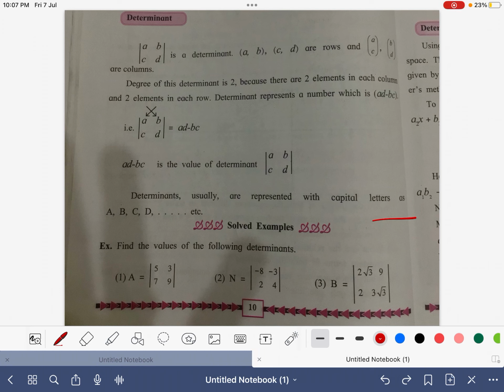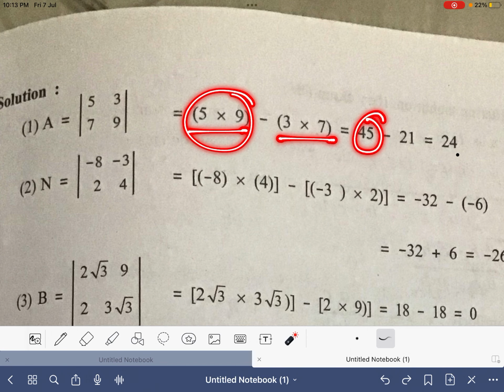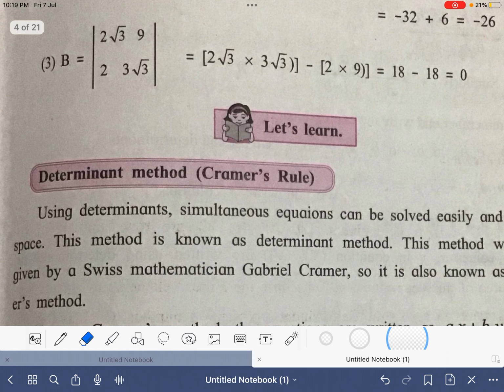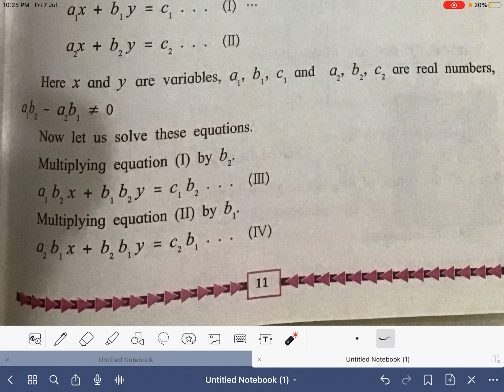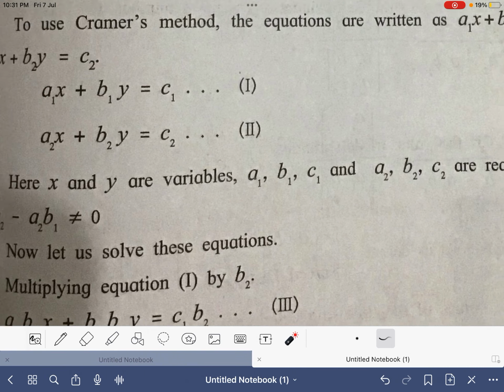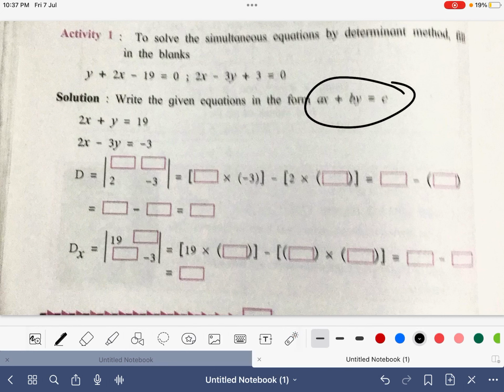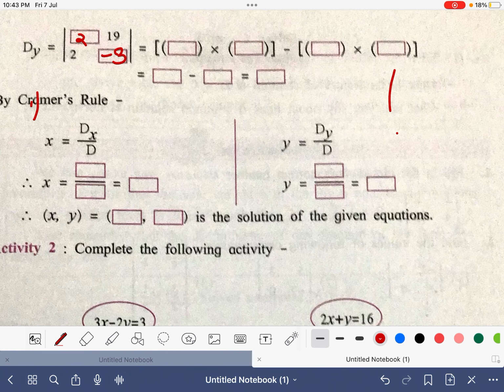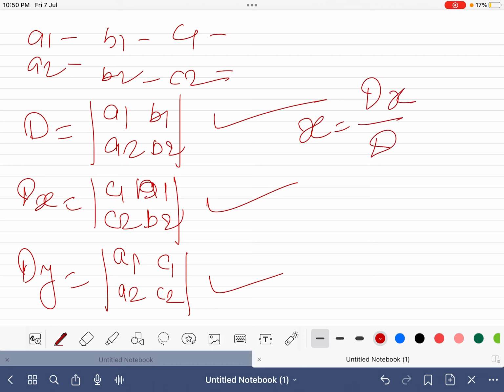10 th std cramers rule to find the solution of given simeltenious equation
In this video we covered the basics of matrices@StudyIQEducationLtd . How to solve the basic problems based on 2*2 matrix@MasterTeacher-RahemanPathan @newphysicist . And also some tricks to help to solve the problems based on cramers rule@आत्मज्ञानसागर - Atma Gyan Sagar @rambaanaushadhi